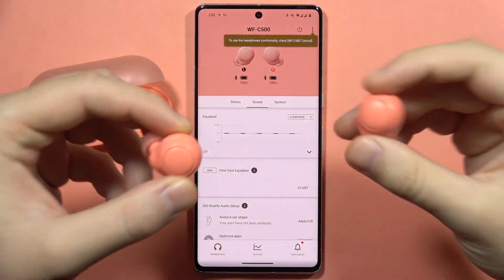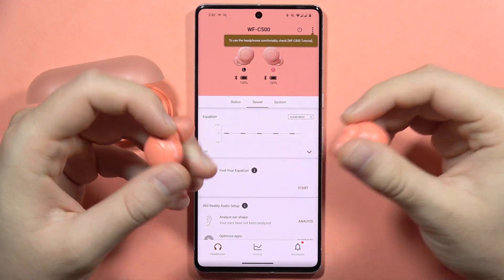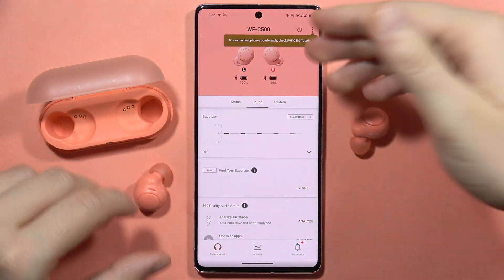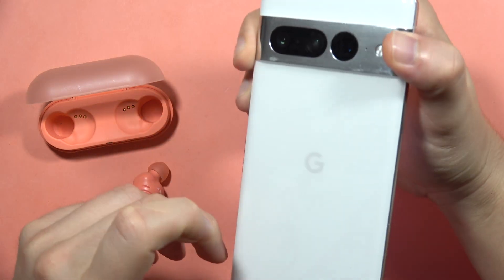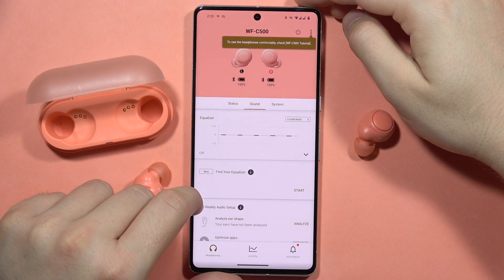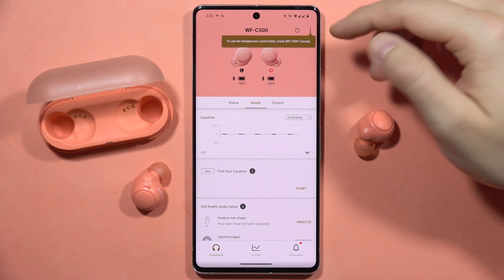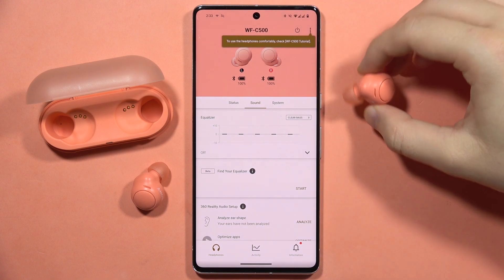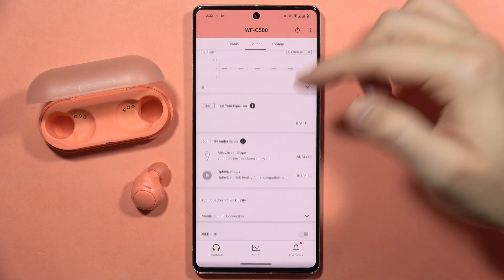Does Sony WF-C500 work with Android Phones or Tablets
Explore the compatibility of the Sony WF-C500 with Android phones and tablets in this tutorial video. Learn how to seamlessly connect your wireless earbuds to your Android device, ensuring a smooth and enjoyable audio experience.